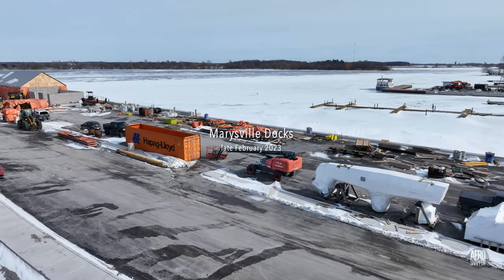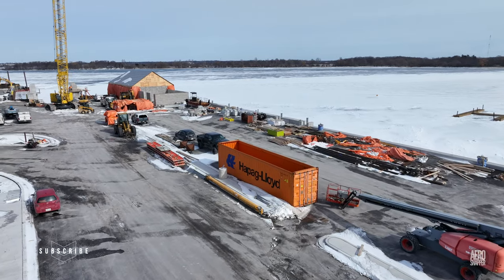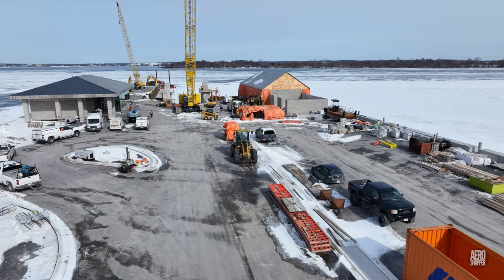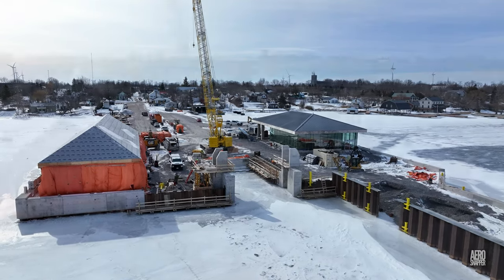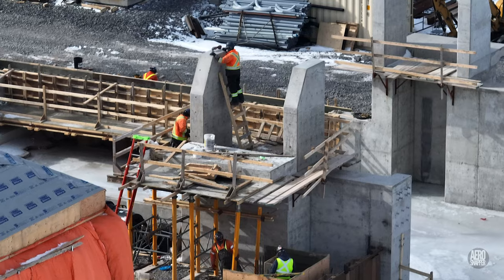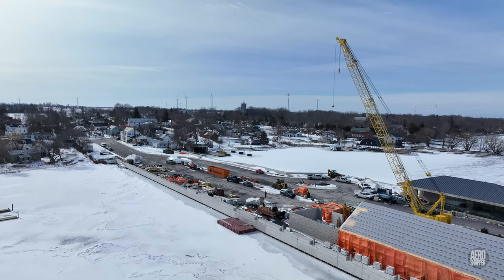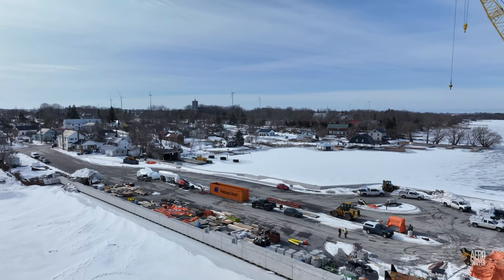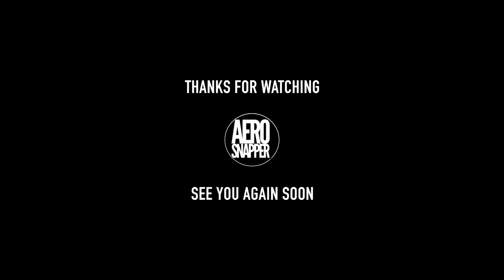What is This ? - a mystery object on the dock in Marysville 4K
This latest update on work to construct a new ferry dock in Marysville on Wolfe Island shows substantial progress in the area of the ramp and steady progress towards a Fall completion date.  The crew are to be congratulated on working through some bitter cold and snowy conditions recently.  This work and much more is covered on the Downbound Discussions Podcast - give it a listen.